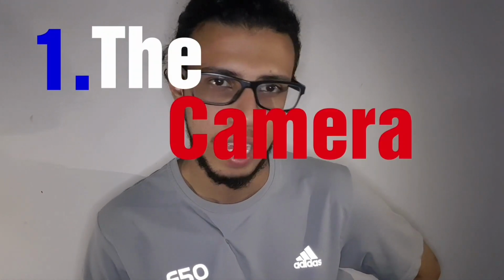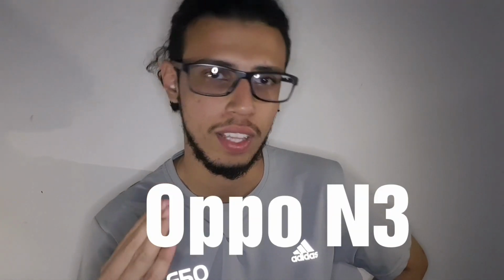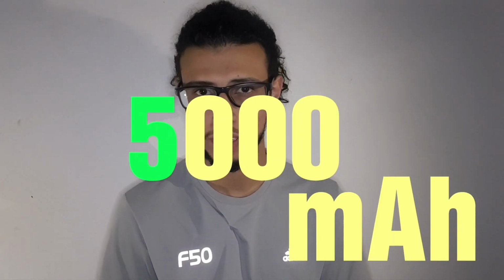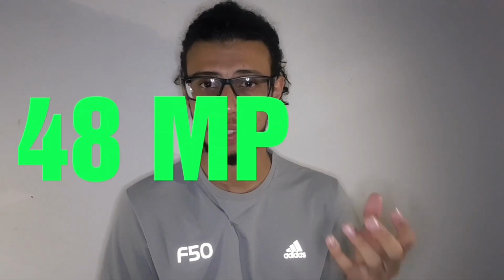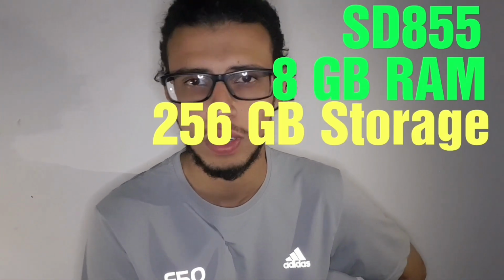This smartphone has "Flipping" Awesome cameras!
Meet the Asus Zenfine 6. A flagship killer category phone with a rotating rear camera assembly!